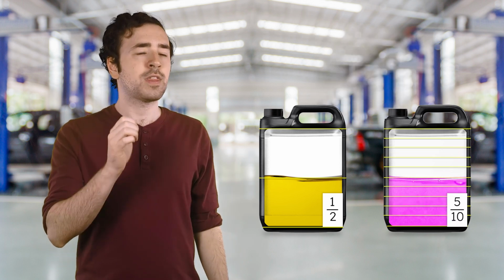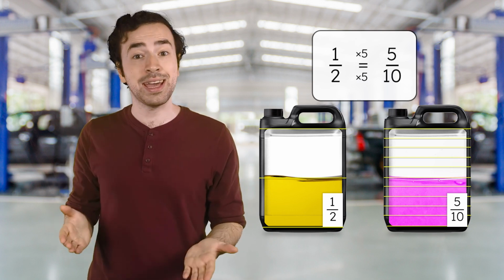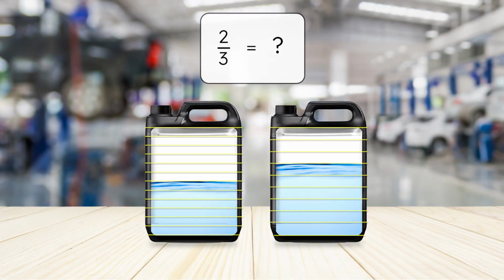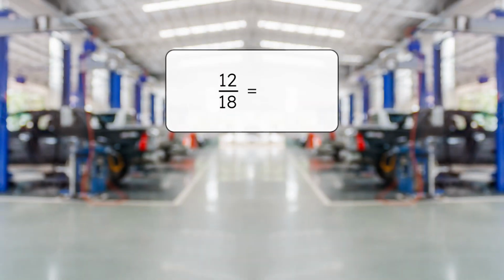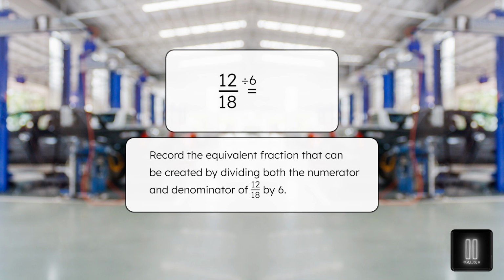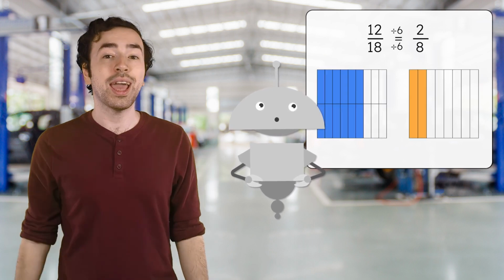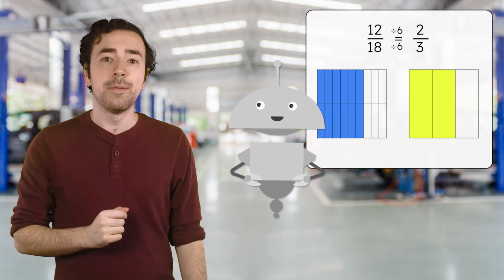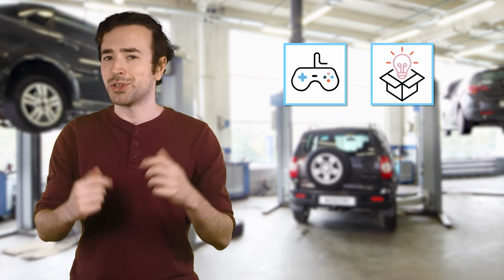Equivalent Fractions - Using Multiplication and Division, Modeling Equivalent Fractions